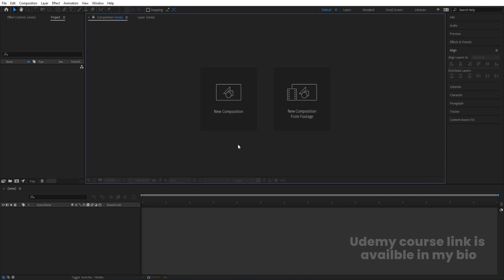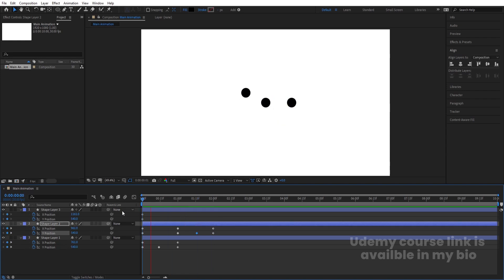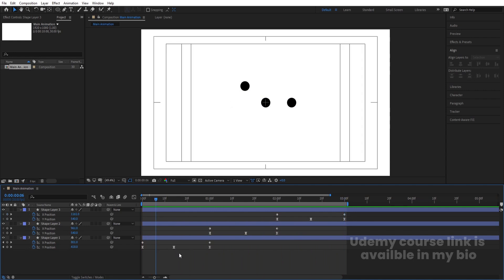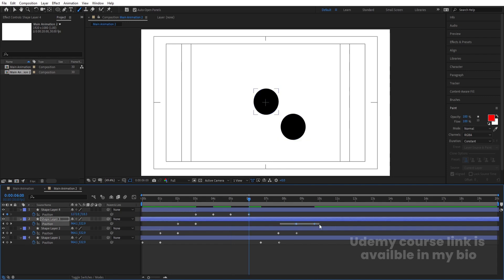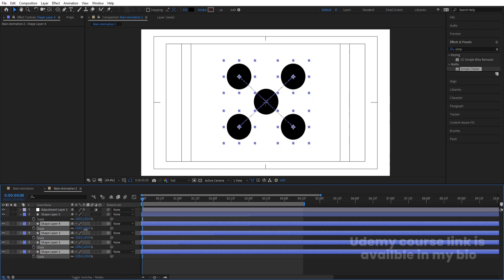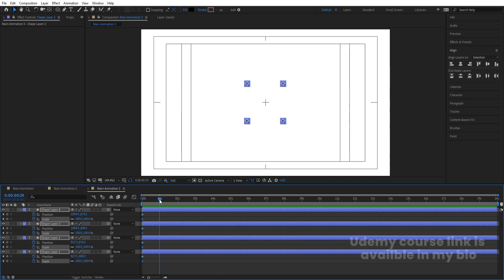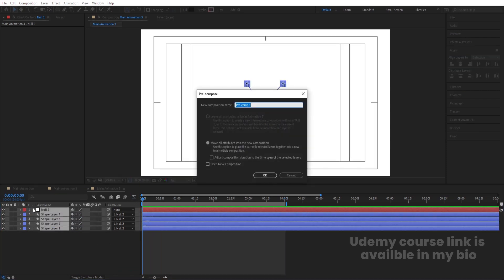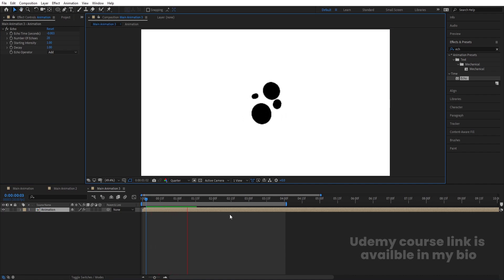3 Creative Looping Animation In Adobe After Effects - After Effects Tutorial - No Plugins.